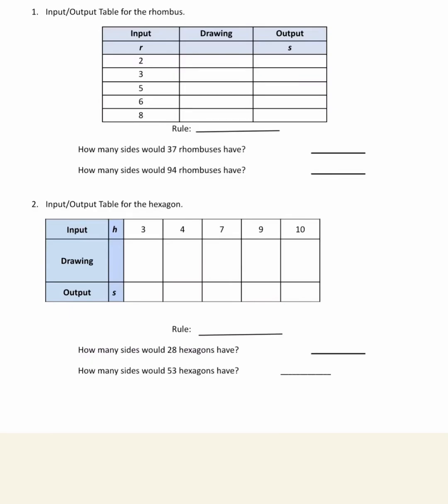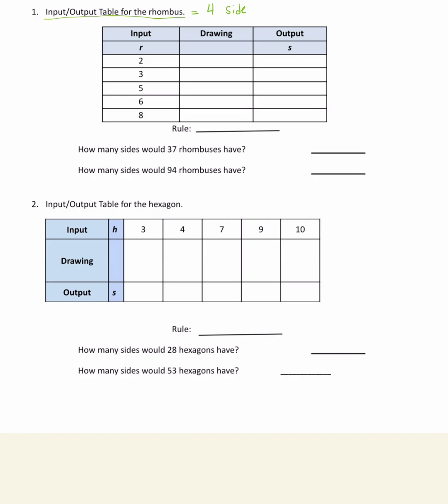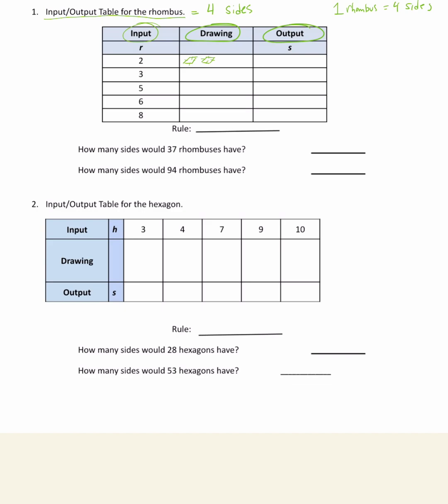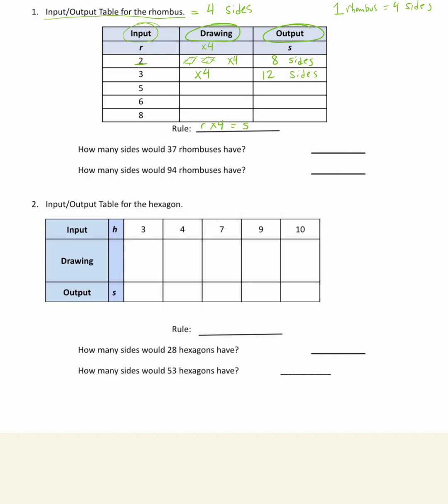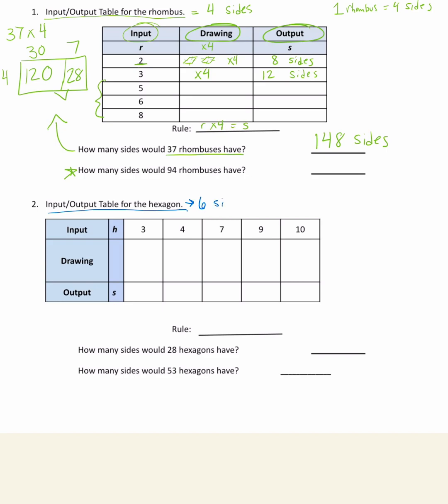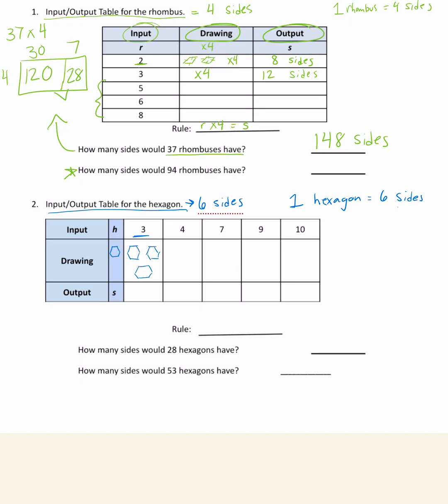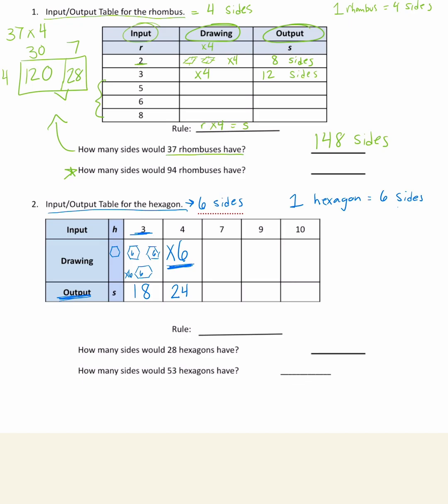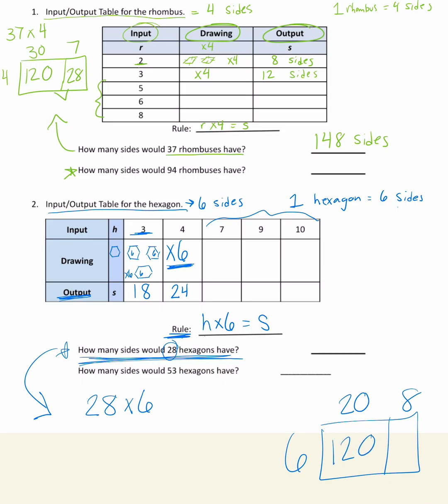Input/ Output Practice: Rhombus & Hexagon